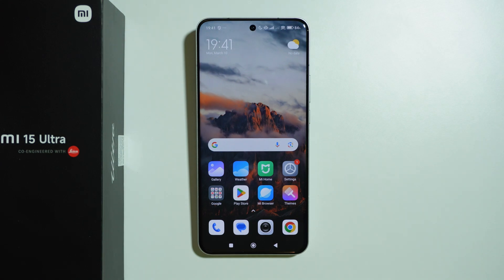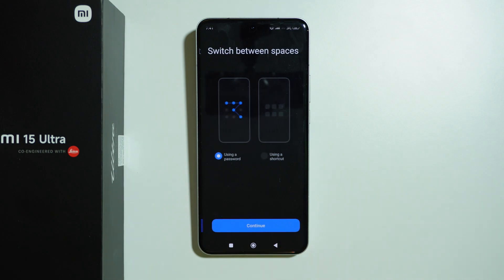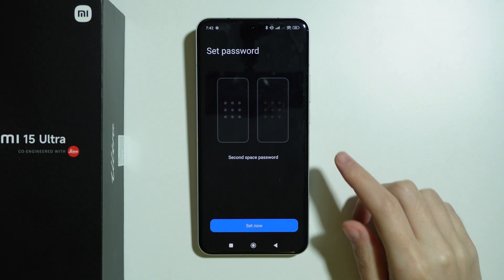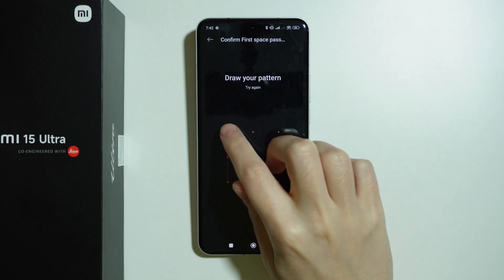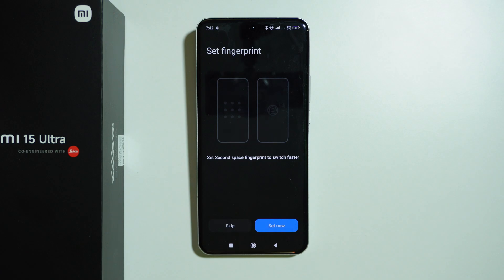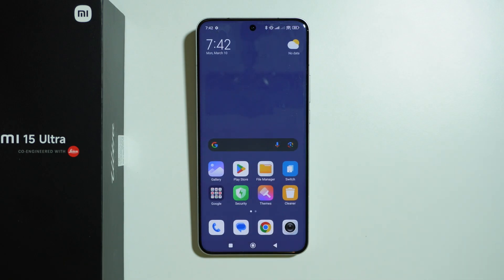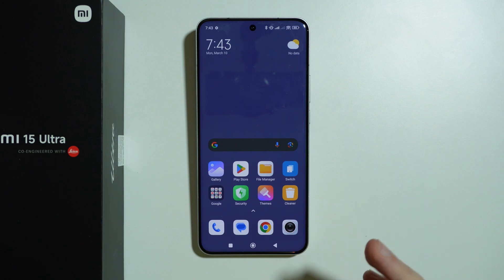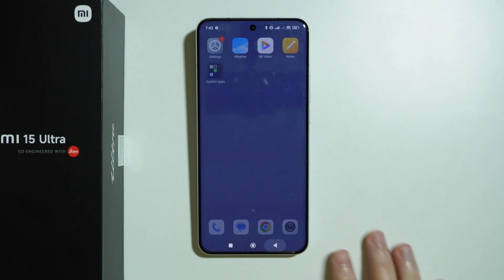Xiaomi 15 Ultra: How to Set Up Second Space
In this video, we’ll walk you through the process of setting up Second Space on your Xiaomi 15 Ultra. Second Space lets you create a completely separate space on your device for apps, files, and settings, perfect for keeping things organized or maintaining privacy. Watch as we guide you step-by-step to set it up and get the most out of this feature.